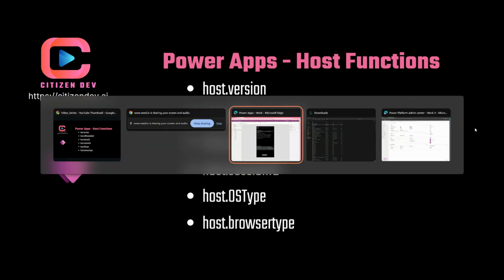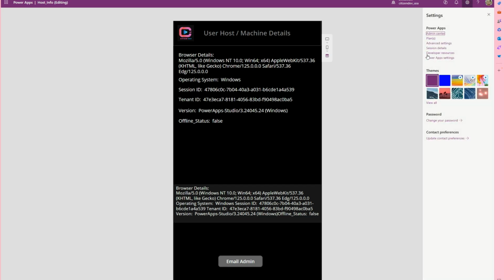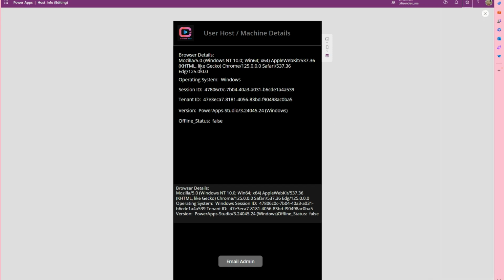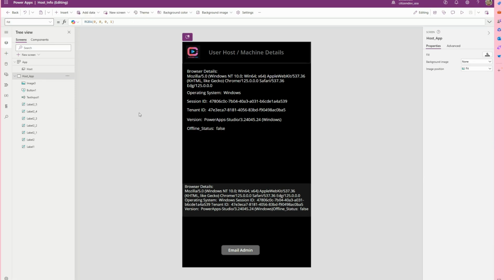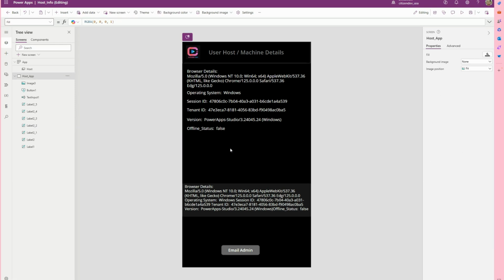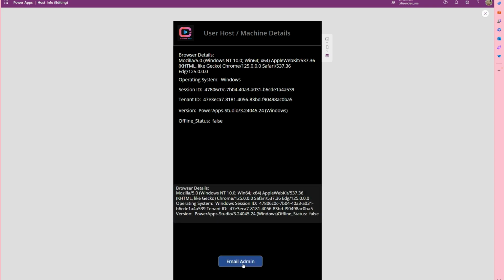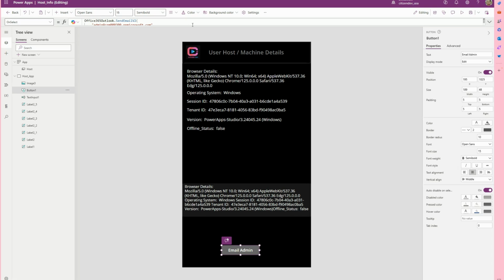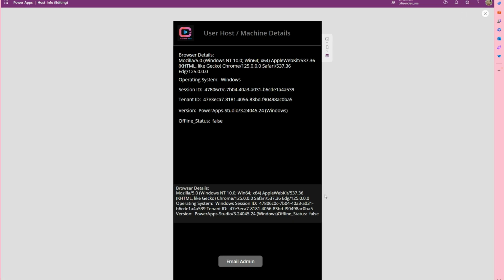Power Apps Host Functions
Host functions within Power Apps to trace necessary details about OS, Browser, session & Tenant ID.